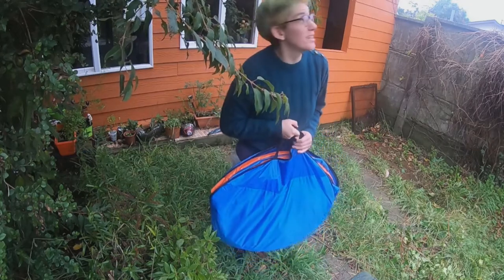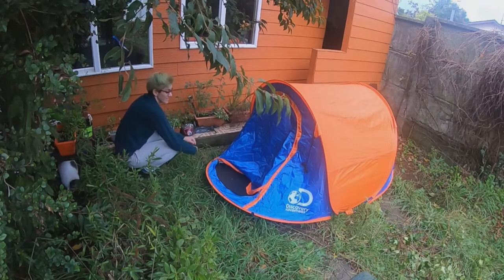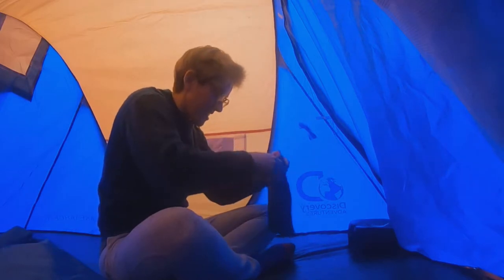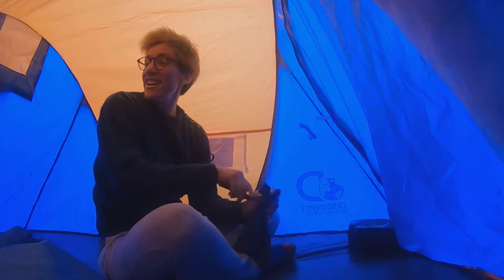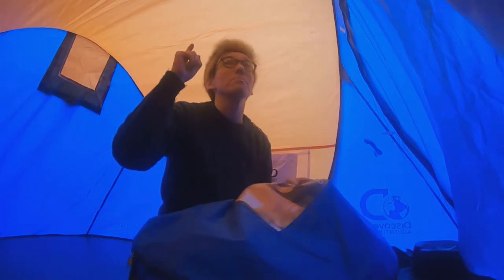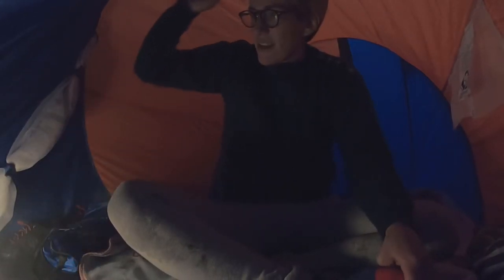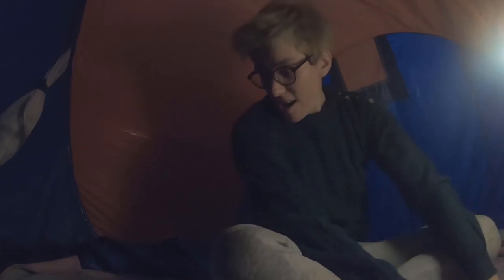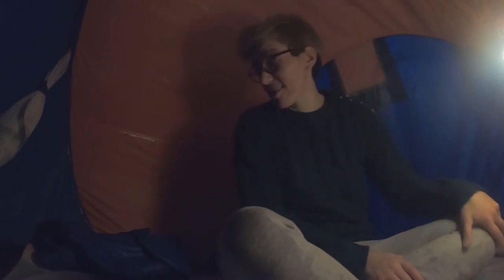Tent testing in the rain : Discovery adventures Lake Tahoe II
I bought this tent earlier this year, realised it was too big for me to carry around and put it away. decided to set it up in the garden to  test how it'd do in the rain. It's fairly decent tent for its price, easy to set up and put away.
Es una bonita carpa, grande, salio bien barata, 30-50 lucas, recomendable si andas en auto, puedes comprar un footprint por 10-15 lucas para mejor aislacion, obvio que es mas bien para primavera verano. esto lo firme en mayo, otoño en valdilluvia, aun sirve, pero se necesitan extra frazadas ademas de un buen saco de dormir.

 encontre un video buenisimo para aprender a doblarla, que es lo mas dificil

fightvemodalen.co